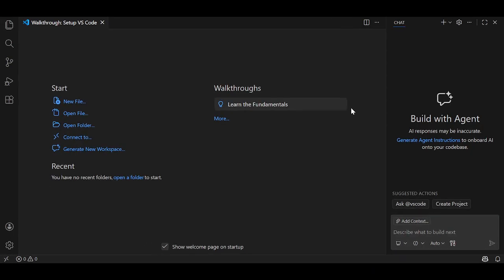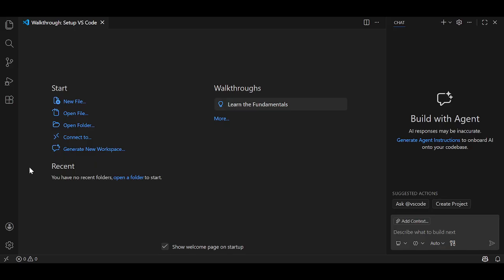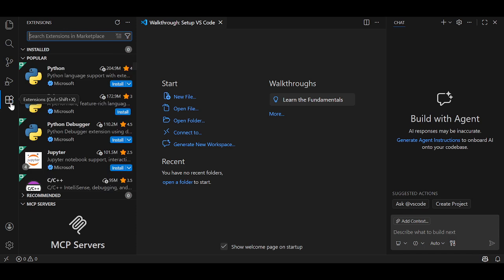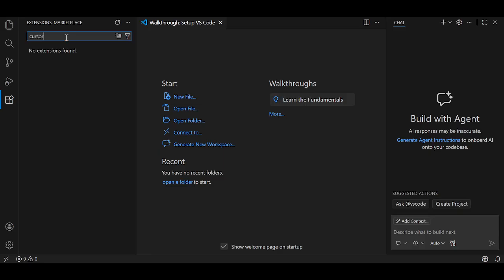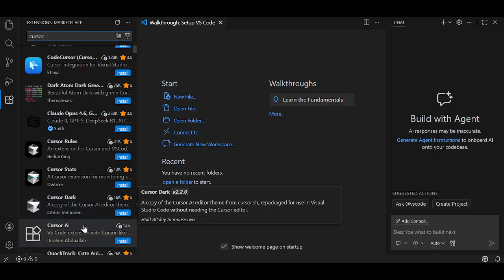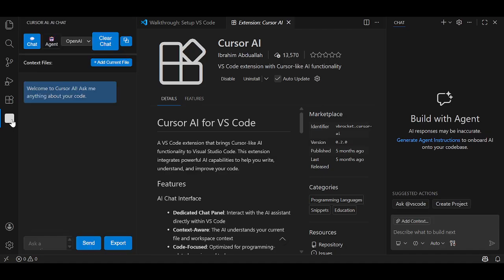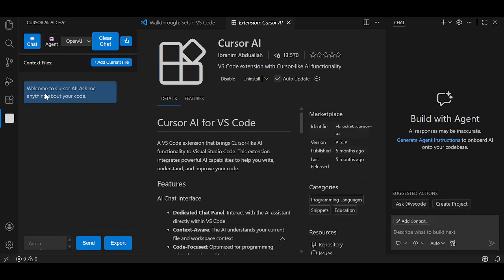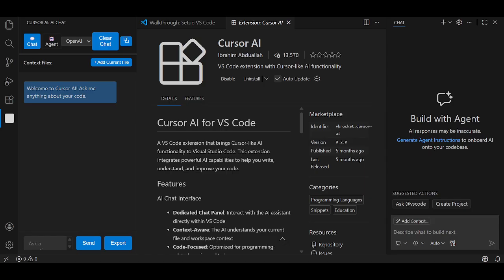How to Use Cursor AI in VSCode 2026 (Step by Step)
In this tutorial, we dive into how to use Cursor AI in VSCode, transforming your coding experience with intelligent auto-completions and suggestions. Whether you're a beginner looking to enhance your coding workflow or a seasoned developer seeking to improve productivity, this video provides a comprehensive guide to integrating Cursor AI into your Visual Studio Code environment.

By the end of this video, you'll have a solid understanding of all the features Cursor AI offers and how they can streamline your development tasks. Watch till the end to maximize your coding efficiency and take your projects to the next level!